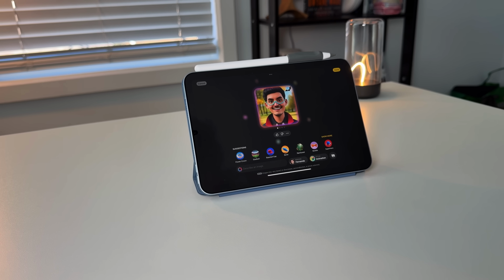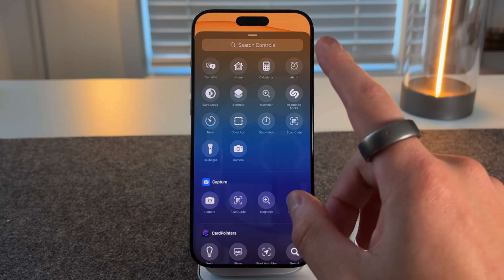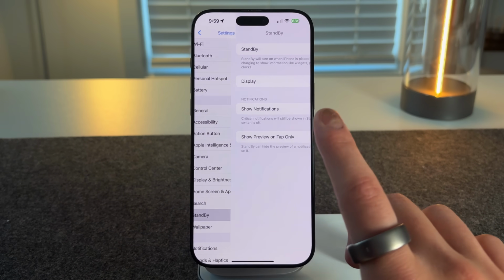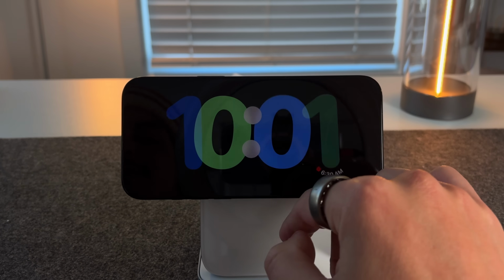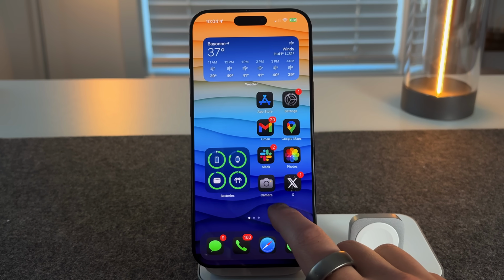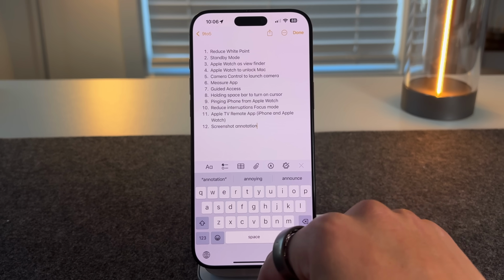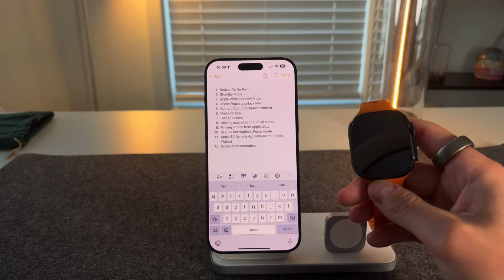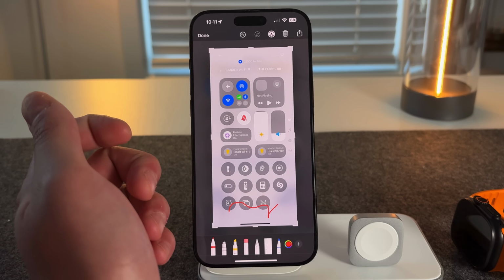12 Must Know iOS Features for 2025!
Here are my most used iOS features of 2024

## Chapters
0:00 - Best iOS utilities
0:40 - Homescreen Shortcuts
1:40 - reduce White Point
2:50 - Standby Mode
4:15 - Apple Watch As Viewfinder
5:00 - Apple Watch to unlock Mac
5:15 - Camera Control
5:50 - Measure App
6:35 - Guided Access
7:20 - Space Bar as cursor
7:50 - Ping iPhone with Apple Watch
8:30 - Apple TV remote feature
9:10 - Reduce Interruptions Focus mode
9:52 - Screenshot Annotations
10:20 - Final Take